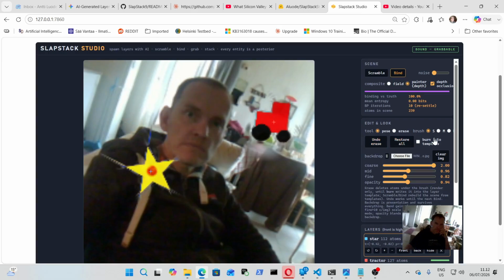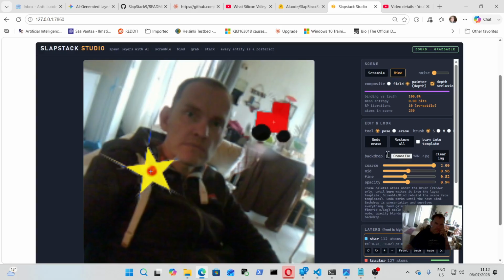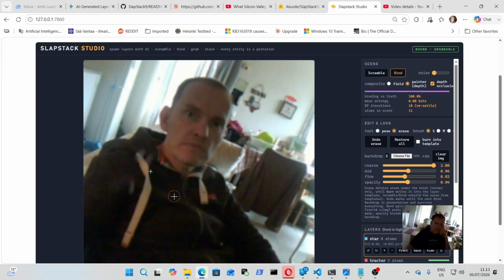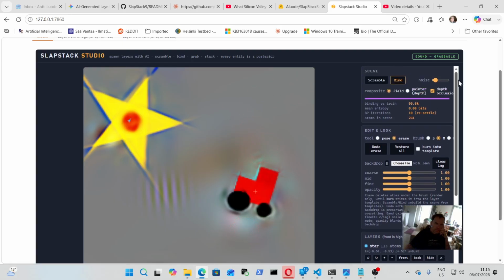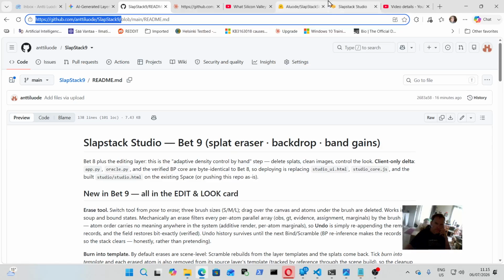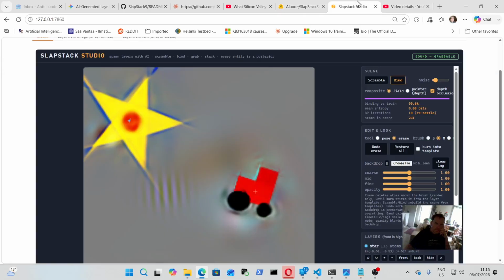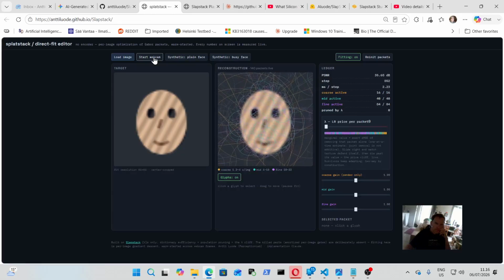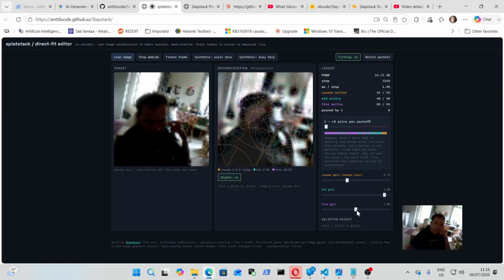A few moments later. We have picture composition with splats you can erase. Oh and live mode..